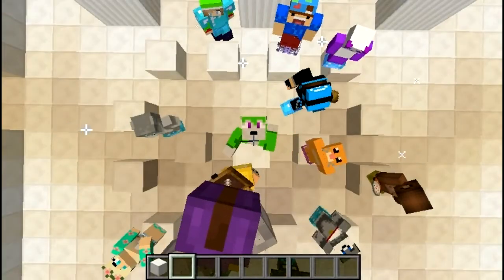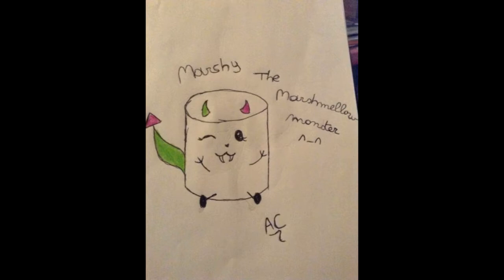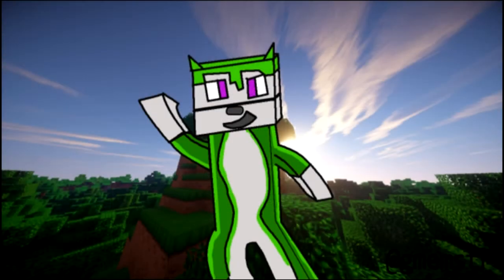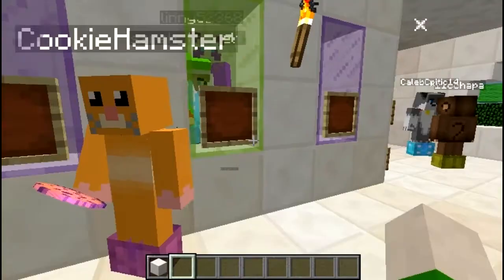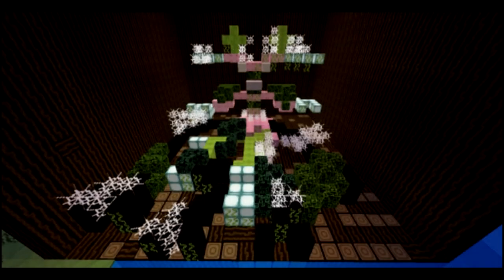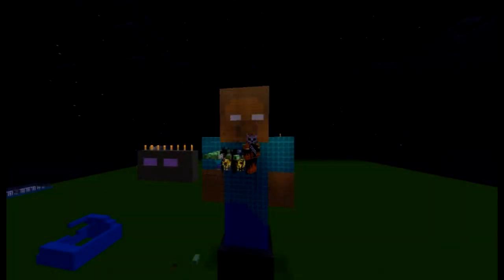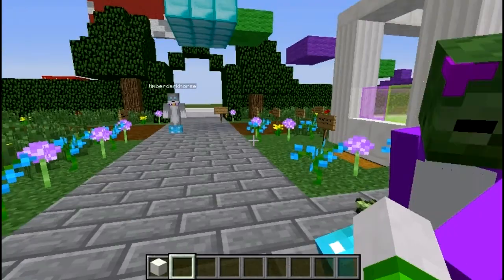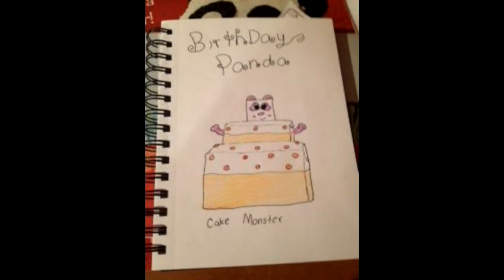Husky's Creation Corner - Week #23 - Monsters! (Let's Play Minecraft)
Husky's Creation Corner is a fun series where i show off your amazing talent and creations, from drawings, baking, creating, dancing, sewing, and everything else! Themes from every Monday to Saturday and due Saturday night! then on Sunday on my creative plot on Emerald Isle we record and show off your works!!!
IT's time for monsters!!! We're showing off your amazing monster creations today!

Server: play.theemeraldisle.net
Plot: -59;25